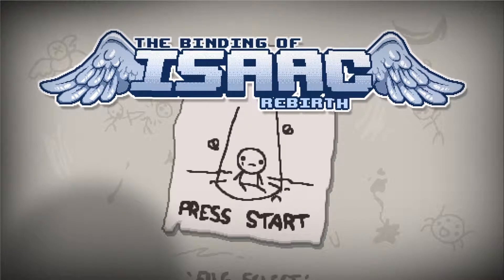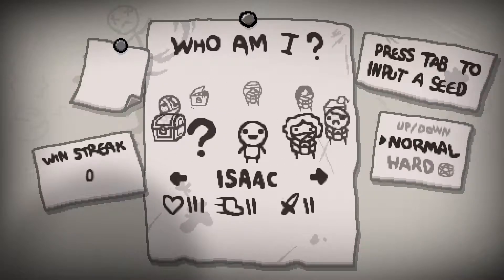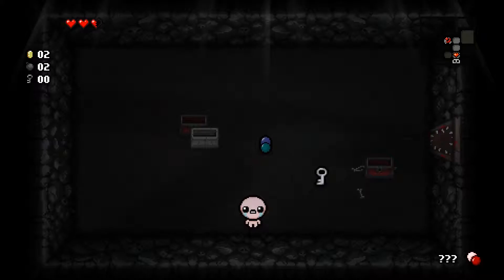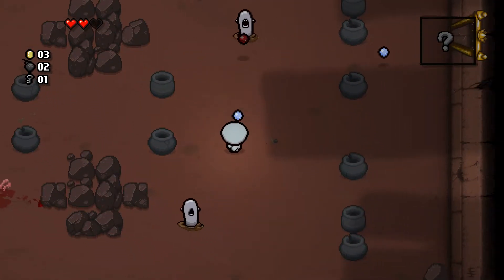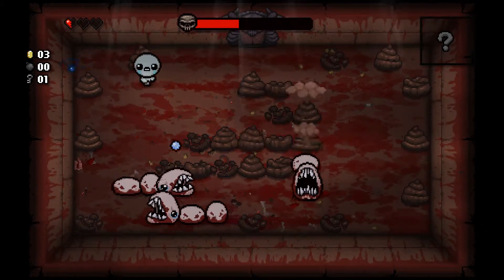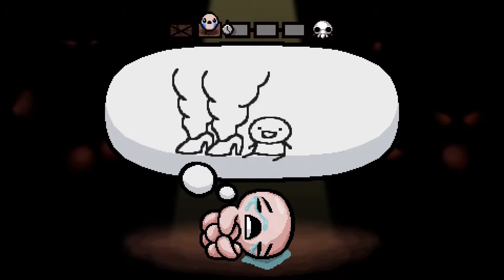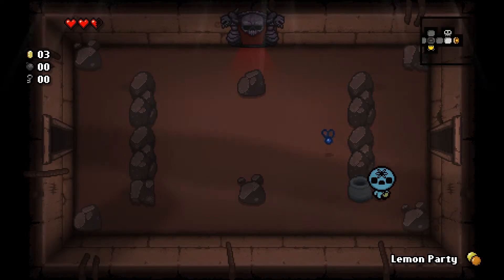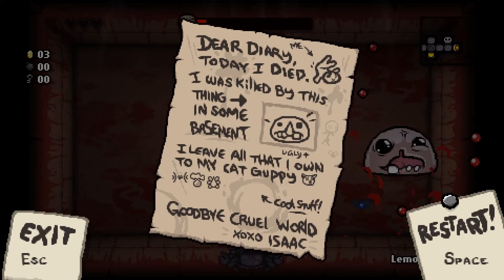The Startening! The Binding of Isaac: Rebirth - Ep. 1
I'm starting it, it's finishing it...

More Info!